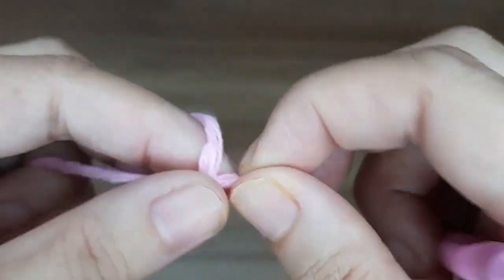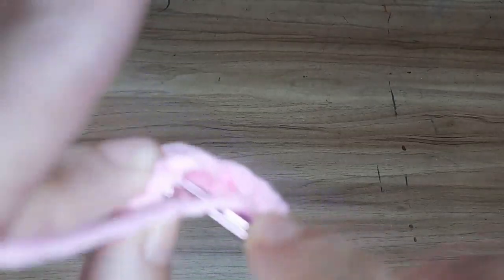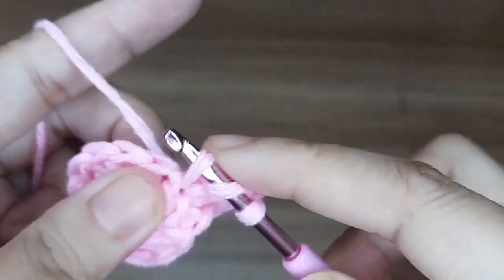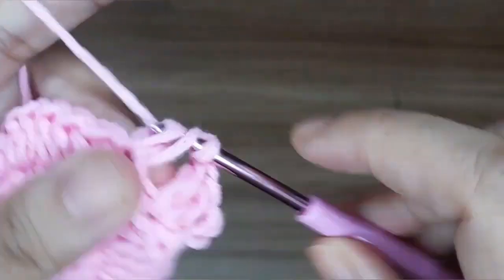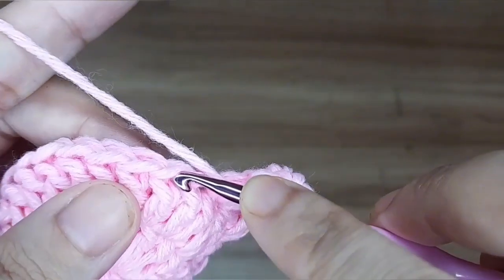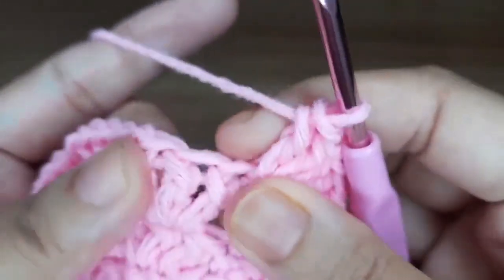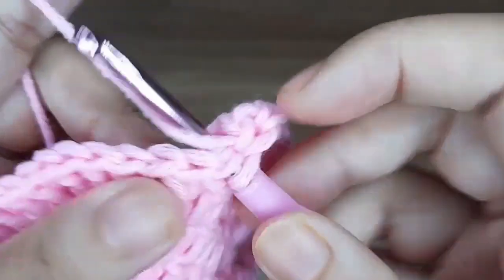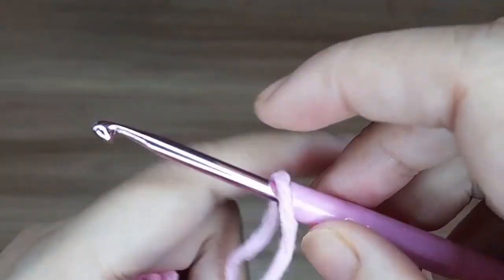Day 4 - How to Crochet Table Tea Coaster